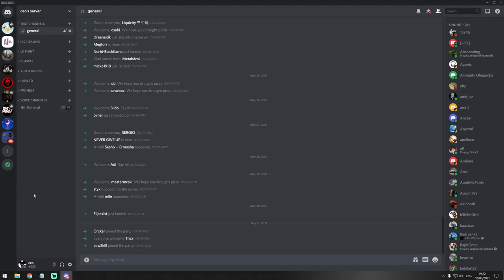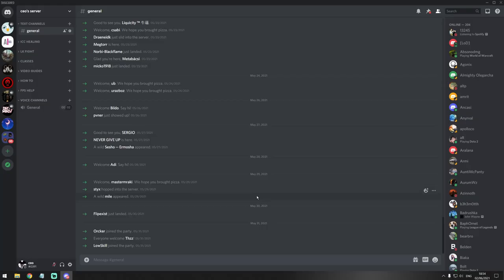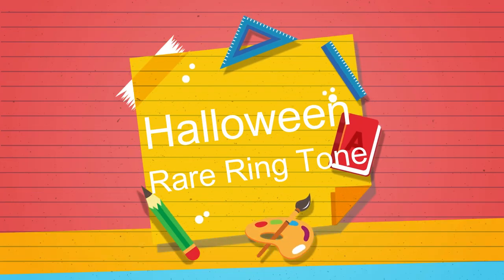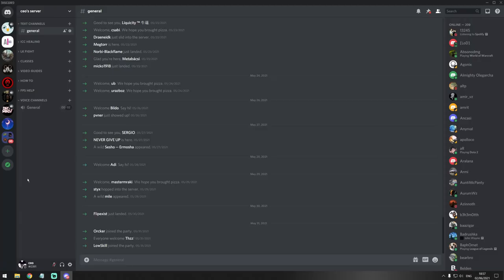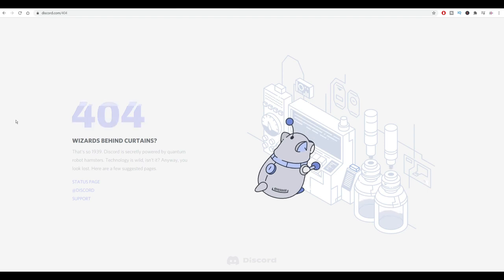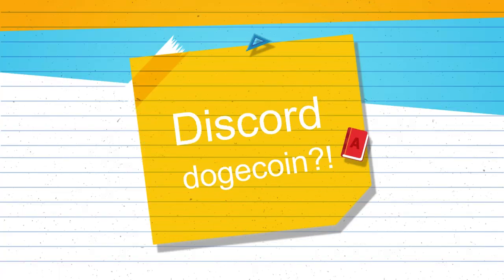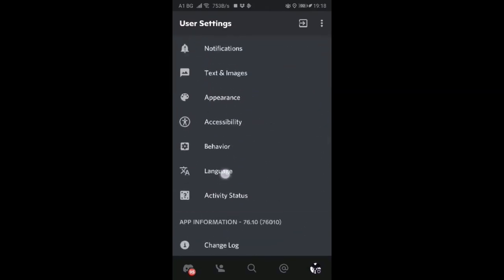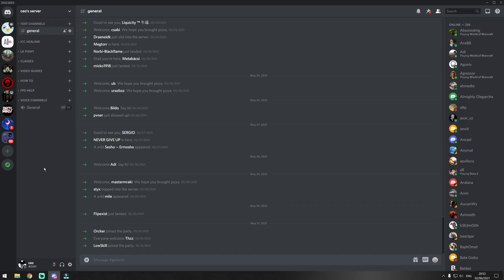🔥 Discord ✔️ Easter Eggs 2021 ✨ Rare Hidden Secrets 😂 [or may be not]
These are so call Discord Easter Eggs - undocumented/secret feature or are they in 2021.

TIMESTAMPS:

0:00 0. Discord Easter Eggs Intro
0:23 1. Discordo
1:19 2. Music
1:42 3. Shun Goku Satsu / Raging Demon
2:07 4. Ringtone Standard
2:22 5. Discord Remix Song
2:31 6. Halloween Ringtone
2:45 7. Copied Username
3:25 8. Empathy Banana
3:53 9. This Insanity
4:16 10. Thanksgiving emoji
4:40 11. Edit Button
5:03 12. SNEK game
6:03 13. Never Gonna Give You Up
6:41 14. Rate Limits
6:56 15. Computer Man
7:24 16. AMOLED/Super dark Mode (Android Only)
8:02 17. Flashlight (Android Only)

Current Easter Eggs:
1. Discord Revolution
2. Error Page
3. Copied Username
4. Discord Remix Song
5. Discordo
6. Empathy Banana
7. AMOLED/Super dark Mode (Android Only)
8. Flashlight (Android Only)
9 .Nitro Confetti
10. Computer Man
11. Rate Limits
12. Softsoap
Softsoap is often found in Discord's Game Night streams, though it also occasionally cameos in "new feature" videos. (for example, a bottle of Pomegranate and Mango Infusions Softsoap can be found in the background of Discord's Nitro Brew Coffee April Fools video) The two most referenced bottles of Softsoap are "Pomegranate and Mango Infusions Bodywash" in 18 fl oz. quantity and "Lavender & Chamomile Hand Soap" in 7.5 fl oz quantity.
The inside joke's debut was in the October 2016 Game Night stream, in which former Discord staff member Zencha frequently transitions his sentences into advertisements for Pomegranate and Mango Infusions Softsoap, claiming that it will give the customer "silky smooth skin".
13. New User
14. Holiday themed
If the time and date is Thanksgiving, (November 26th) the emoji picker will turn into a turkey.
15. This Insanity
16. Shun Goku Satsu / Raging Demon
17. Spotify Play/Listen Along Messages
If you go view your own status while a song is playing on Spotify and you try to click the 'listen along' or 'play along' buttons, you will instead be shown the phrases "You played yourself. Wait, you can't" and "Listen along with someone else, not yourself", respectively.
Broken Magnifying Glass

Retired Easter Eggs
Loading Screen
Top Secret Control Panel
Bot Invite Dialogue
Lucky Block